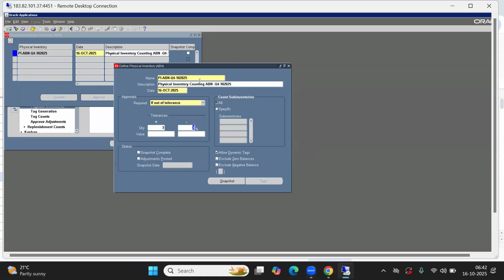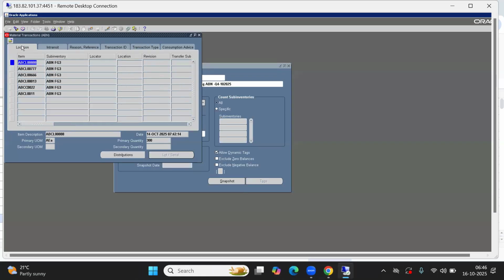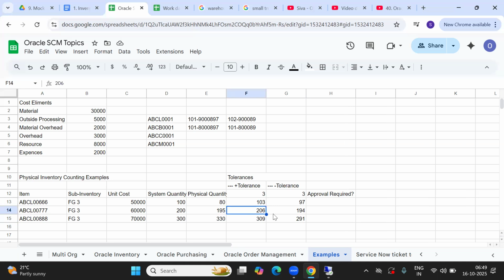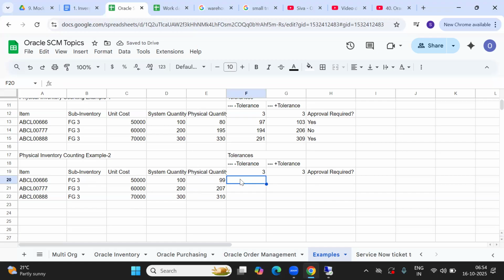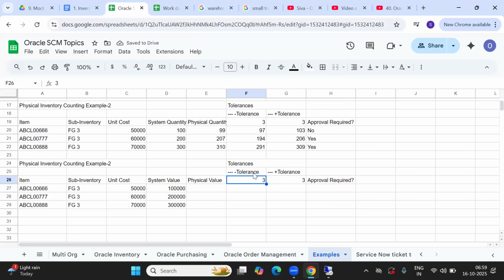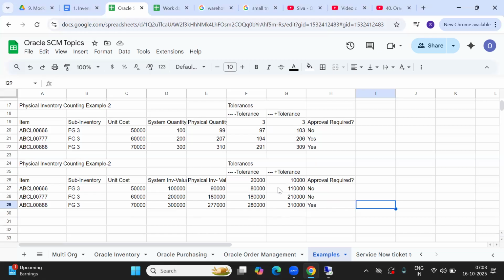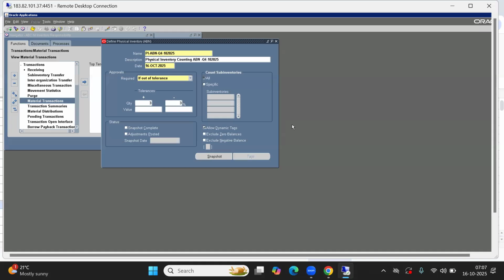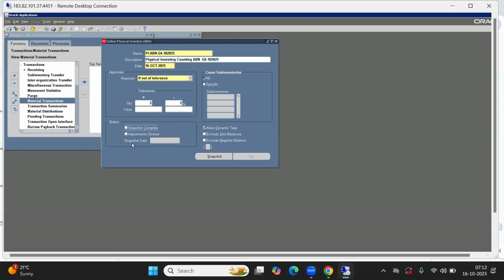41. Oracle Inventory - Physical Inventory Counting